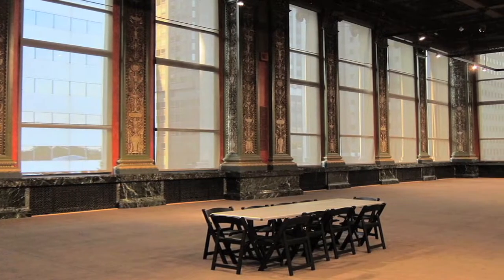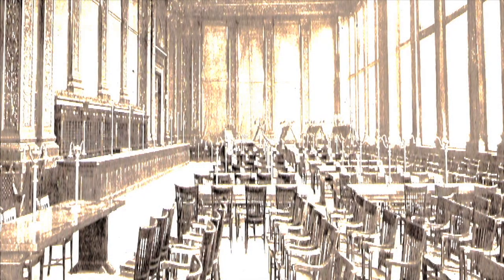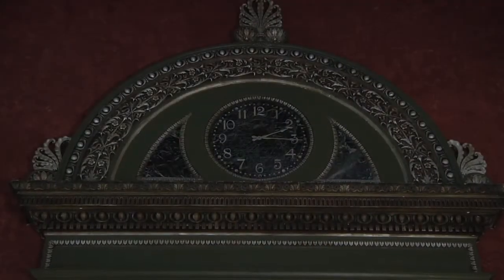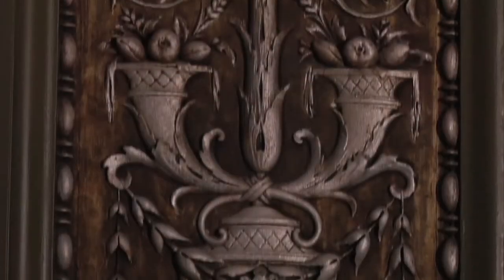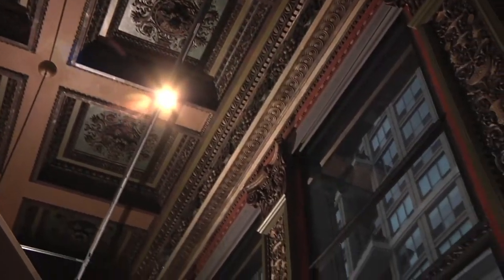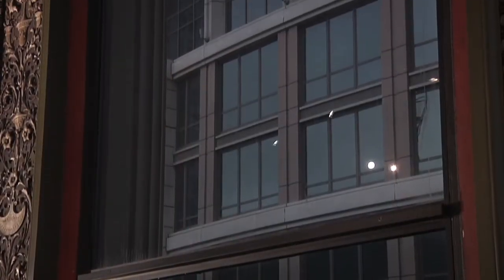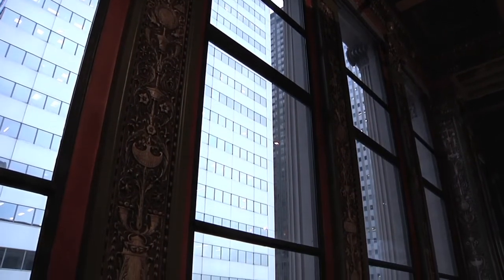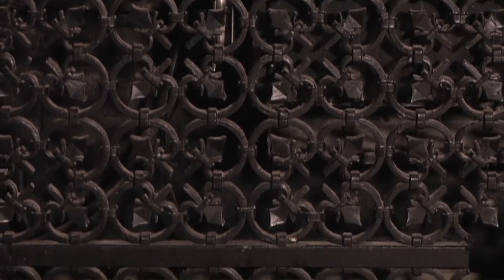Chicago Cultural Center Video Tour: Sidney R. Yates Gallery (part 4)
Chicago's cultural historian Tim Samuelson shares the details of the 4th floor (north side) Sidney R. Yates Gallery.

This is a production of the City of Chicago Department of Business Affairs & Consumer Protection/Local Origination Cable25, in cooperation with the Department of Cultural Affairs and Special Events.